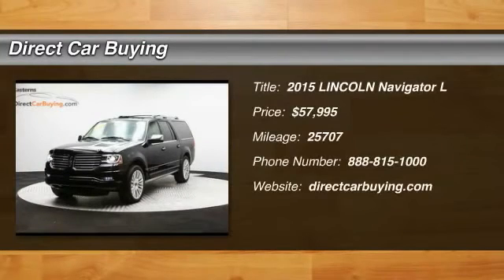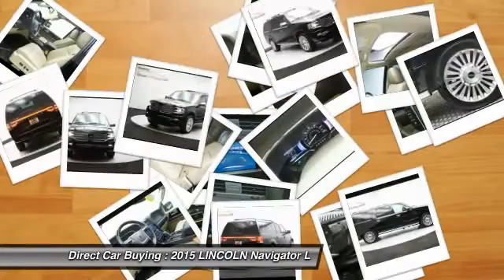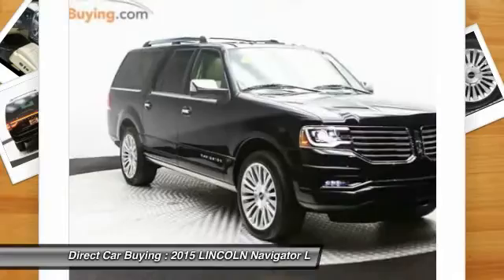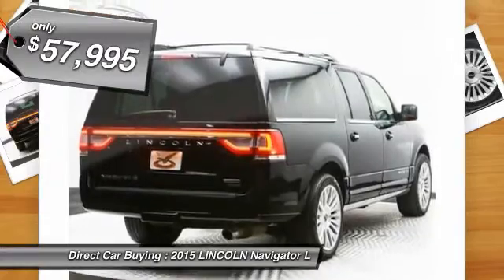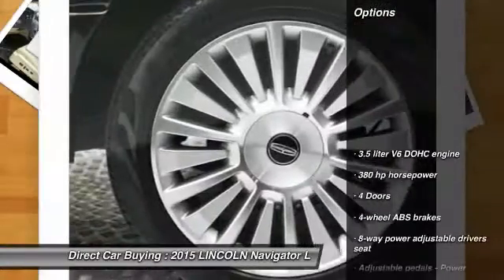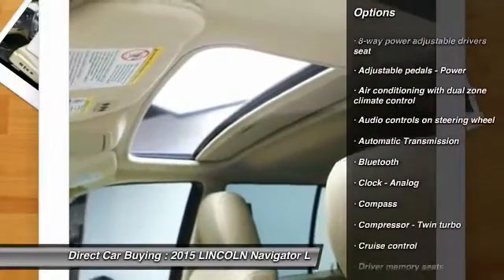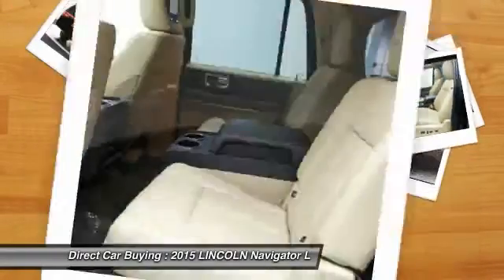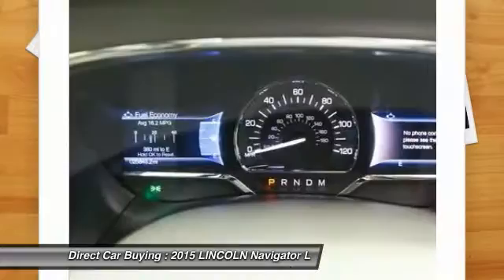2015 LINCOLN Navigator L Sterling VA 92715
2015 LINCOLN Navigator L 4DR 4WD SELECT - $57995

22705 Commerce Center Ct.

Pick up this Tuxedo Black Metallic 2015 LINCOLN Navigator L, available today at Direct Car Buying. Featuring Automatic transmission, it has 25707 miles. This could be the one you've been searching for.